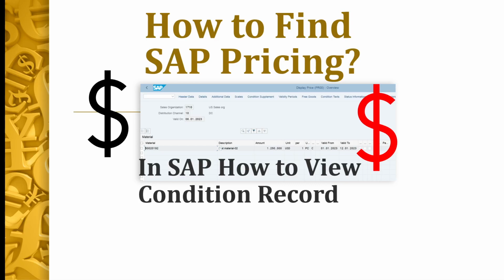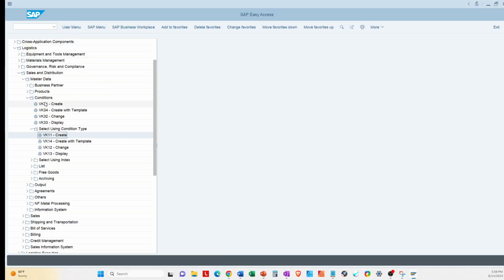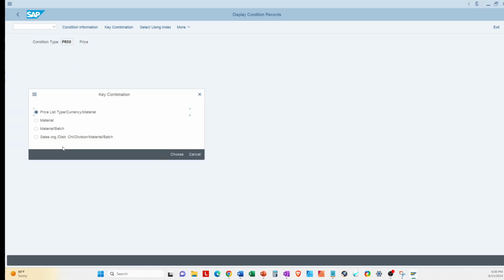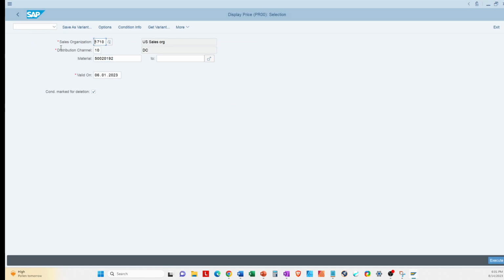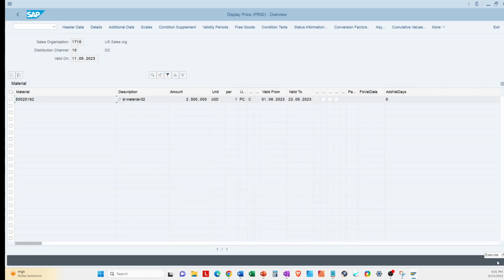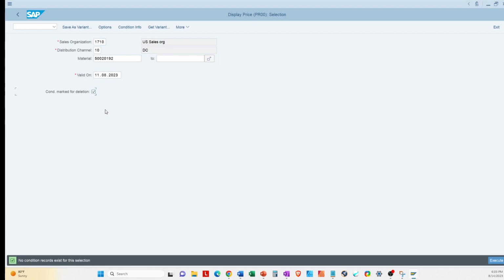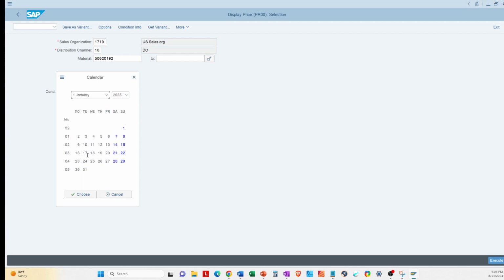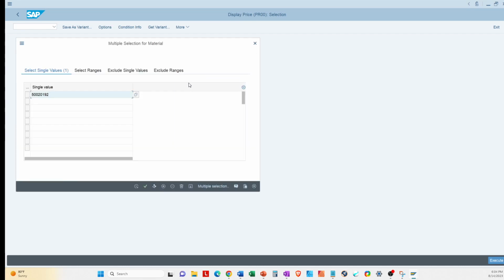How to Find SAP Pricing? How to find SAP SD Condition Record VK13?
In this video you will learn how to find SAP Pricing for Sales order. In SAP system user can view pricing mater data by T-code VK13. In this video you will learn step by step how to find pricing master data. Also learn how to find pricing data with valid date. Pricing data used in sales order. Pricing in sales order come in with auto populating from master data. It might be difficult for enduser to find pricing master data. In this video tutorial you can learn how to find the SAP pricing data.

How to find purchase order number in SAP Sales Order?

Books By Syed Rizvi: on Amazon
1) Quick SAP Basic Introduction End User Guide: Learn SAP GUI Navigation, Reports, Tips and Tricks with Basic SAP Skills
2) SAP Sales and Distribution Quick Configuration Guide: Advanced SAP Tips and Tricks with Variant Configuration

3) How to Become Effective Business Analyst Practical Beginners Guide: Real-life Software Requirements and Design Techniques

4) SAP Customer Master Ultimate Guide: Essential End User Guide; Customer Mater, Credit Management and Customer Hierarchy (SAP ECC)

5) SAP S/4 HANA Business Partner: Customer: Beginners and Business End User Learning for Practical Usage (SAP S/4 HANA)

Thank you very much for watching please do provide a feedback!